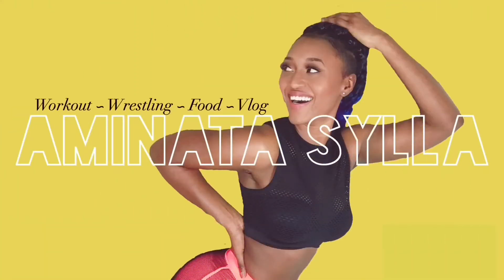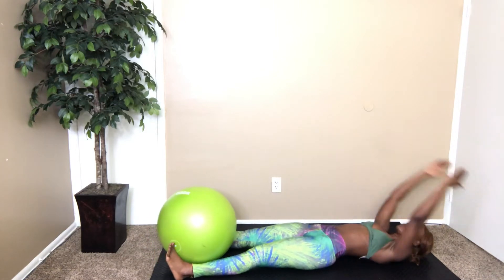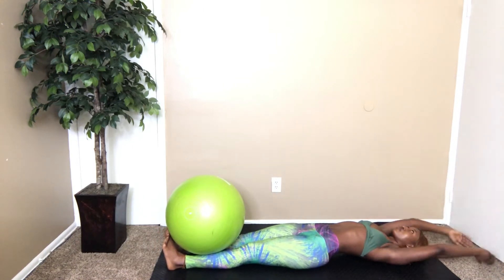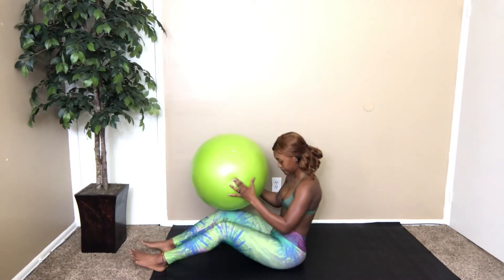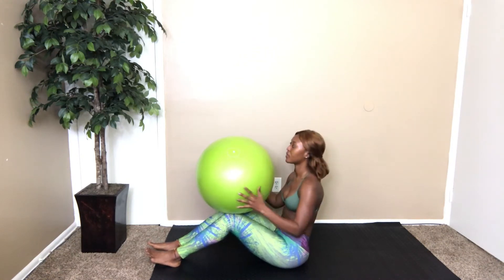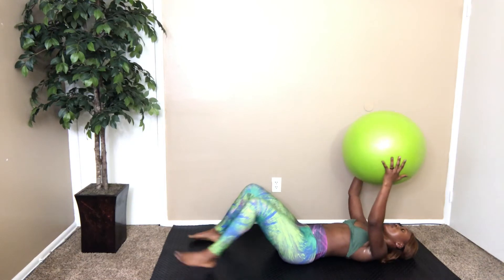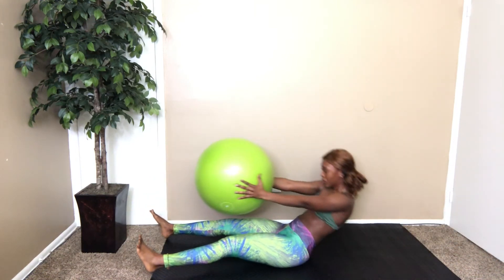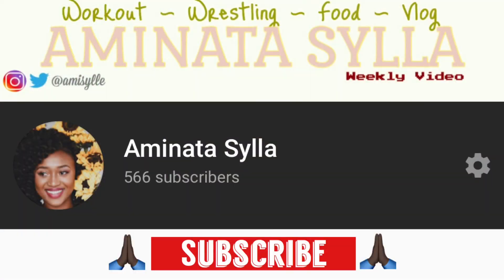LOWER ABS WORKOUT / at home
Hello Fam! Here is a Quick LOWER ABS workout that you can do either at home or in the gym.
Try to do between 2 to 3 sets depending on your level and goal.
🤩 Have fun with your workout & be safe 💋

✖️I N S T A G R A M : @amisylle
✖️ T W I T T E R : @amisylle
✖️ P A T R E O N
✖️ A M A Z O N wishlist

TRIPOD: Selfie Stick Tripod, UBeesize for iPhone